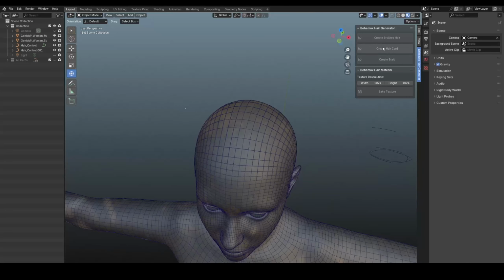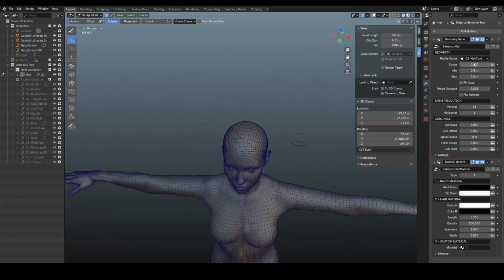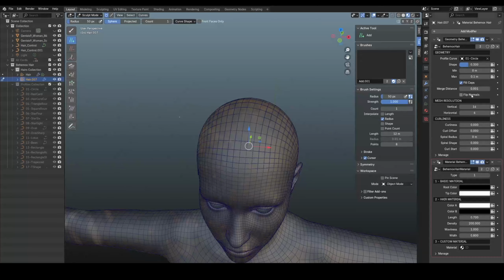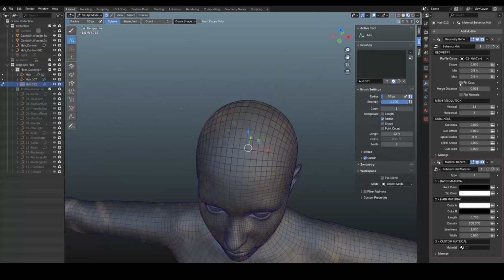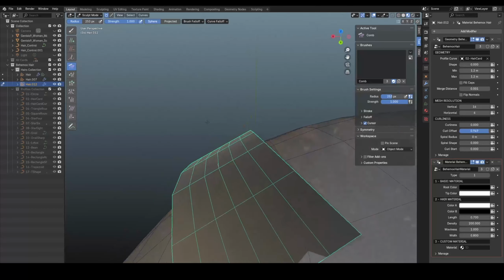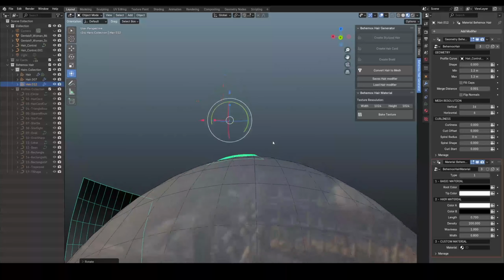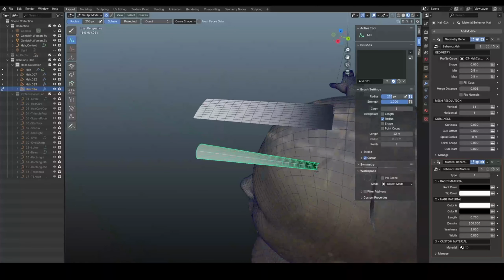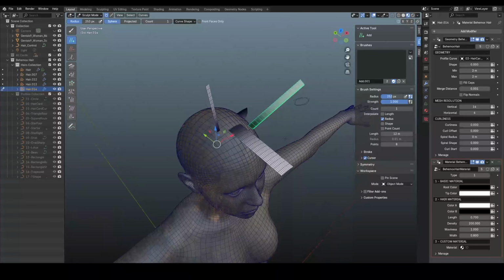Behemox 3.0 Just Dropped And Its Kinda FIRE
I'm not mad that my upcoming video tutorial is already obsolete... I promise.